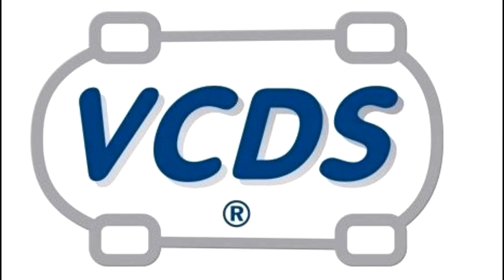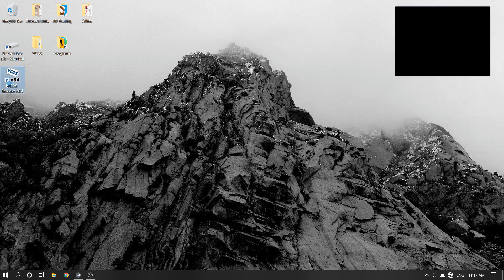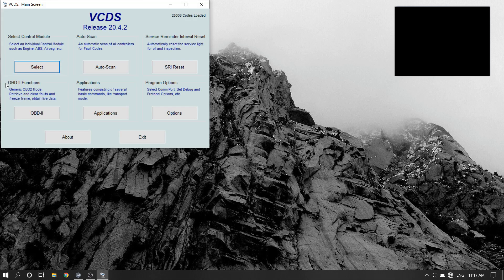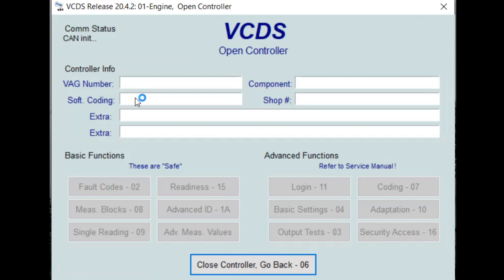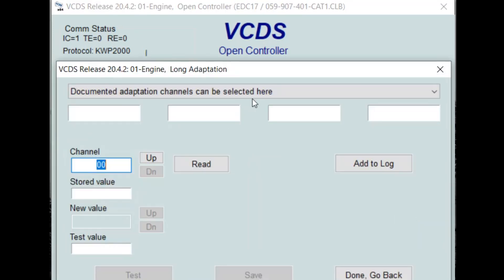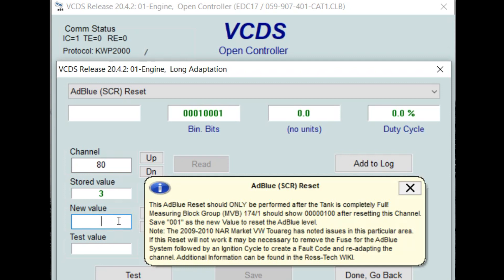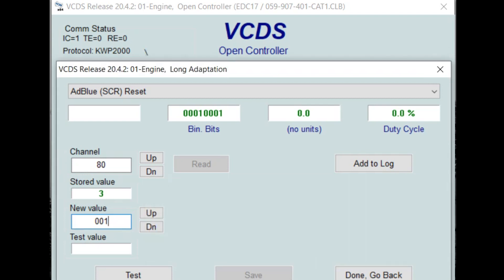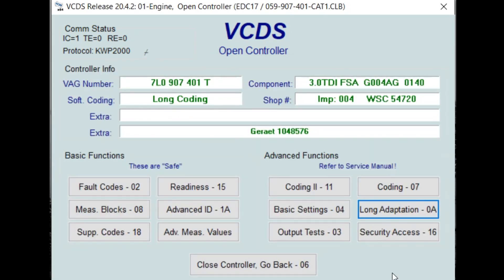VW ADBLUE RESET USING VCDS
In this case the client ran out of adblue and even after refilling. The car still refused to start until a reset was preformed.

- Select control module #1 engine
- Select long adaptation
- Choose channel #80
- Enter 001, to preform reset
- The Adblue has to be filled 100% for this to work
- After the value changes to 4 the reset is completed

If you live in the Greater Toronto Area, Ontario Canada and are interested in coding/adaptations services.